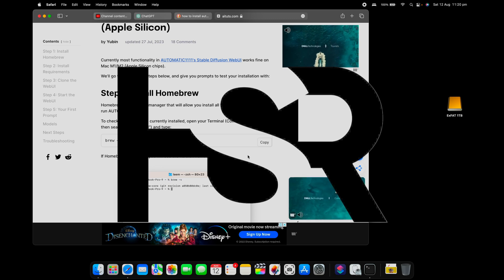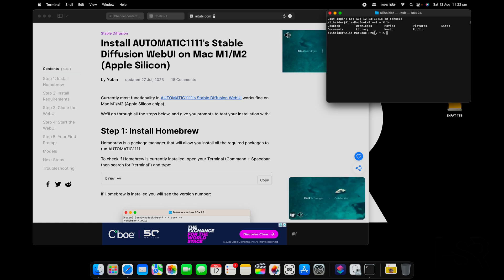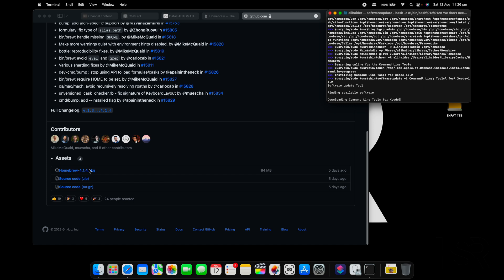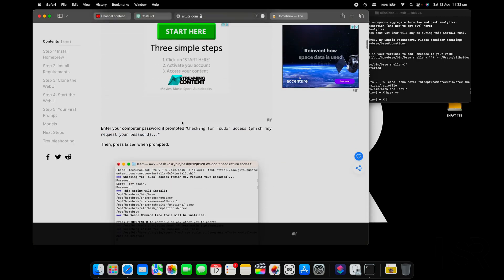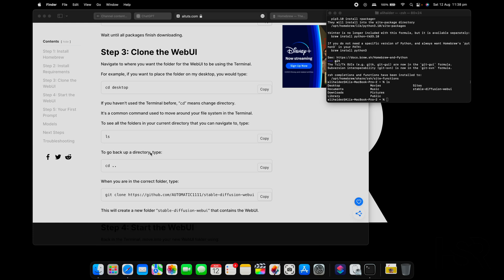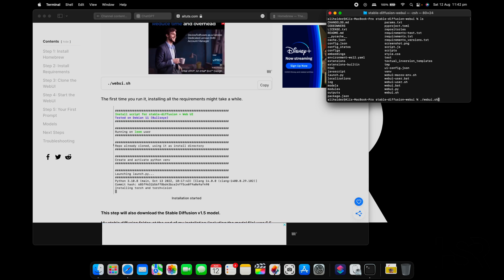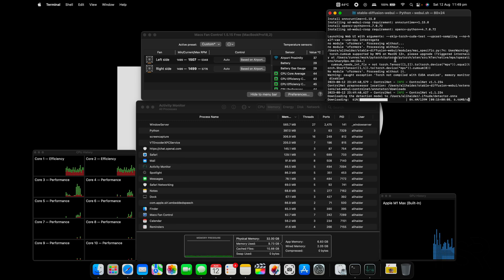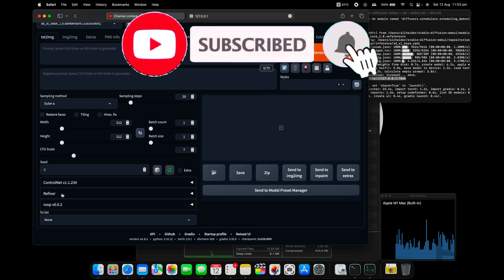macOS Automatic1111 install guide; Easy Peasy step-by-step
In this video, I walk you through on how to install Stable Diffusion's Automatic1111 on macOS. I hope you enjoy this.

Install Requirements - brew install cmake protobuf rust python@3.10 git wget
Go to Automatic1111 folder - cd stable-diffusion-webui
Run Automatic1111 - ./webui.sh